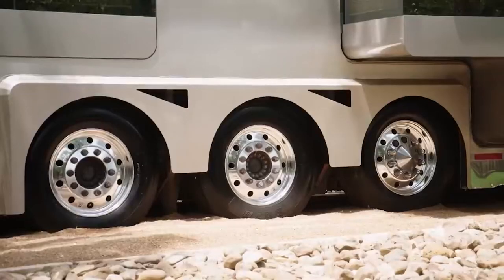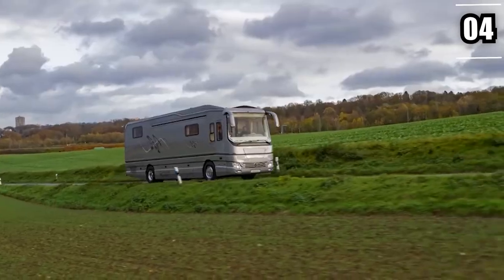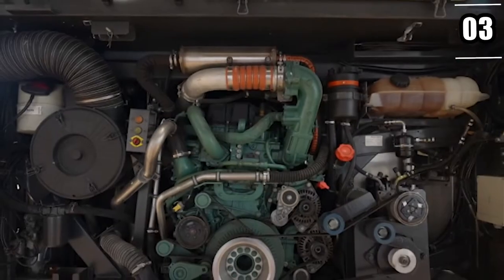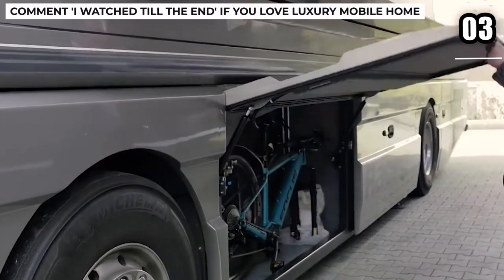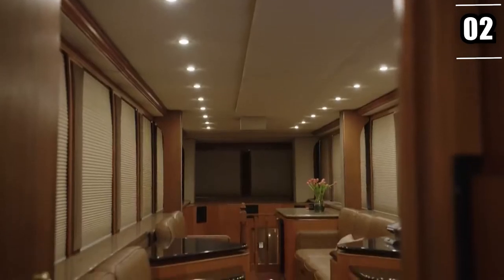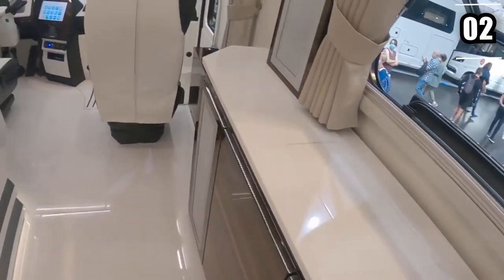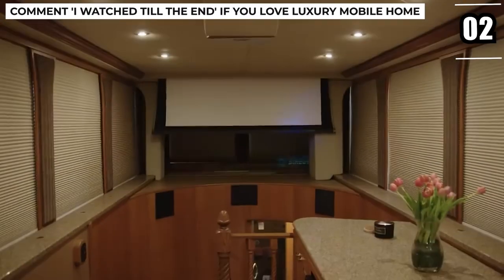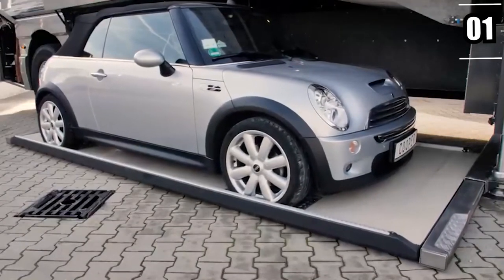What a $2 MILLION Luxury Mobile Home Looks Like!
Hey there, and welcome to Cloud9! You are watching What a $2 MILLION Luxury Mobile Home Looks Like!

How do the rich and famous live? Do they really spend all their money on luxury cars and yachts?

Mobile homes have recently been associated with celebrities. In fact, they've been willing to spend a great amount of money to make them luxurious. So in today's video, we will be taking a look inside $2 million mobile home.

If you're curious how the other half lives, watch our videos! We look at some of the most extravagant and luxurious items billionaires and celebrities spend their millions on, from luxury cars to million-dollar luxury homes - with a frugal twist! What some billionaires and celebrities do to save money may surprise you! In this channel, we will also learn some tips on enjoying a luxury lifestyle on a budget.

Thanks for tuning in to our channel.

Cloud9